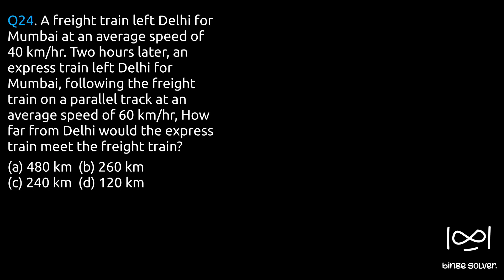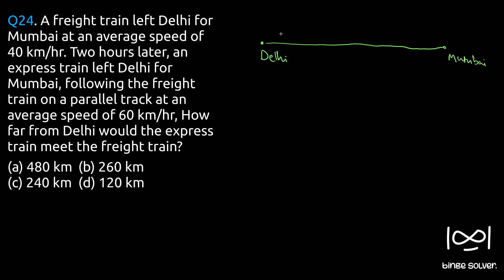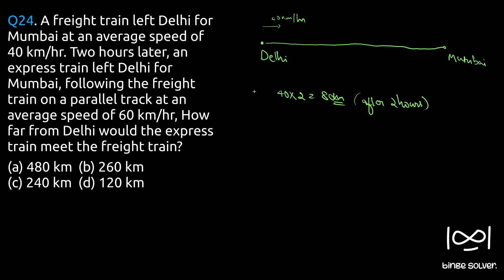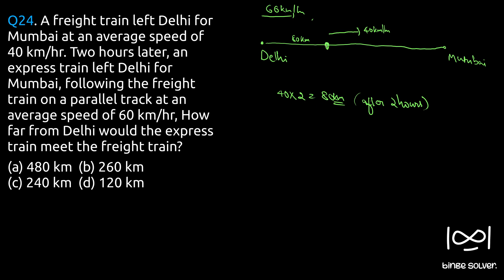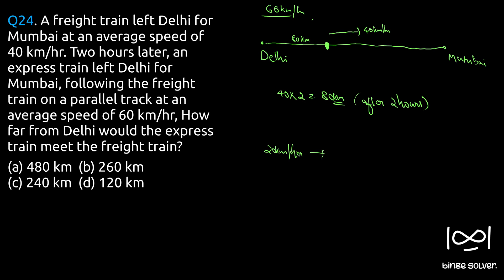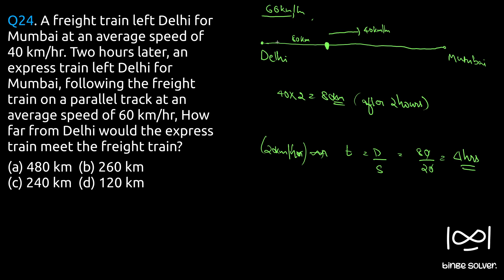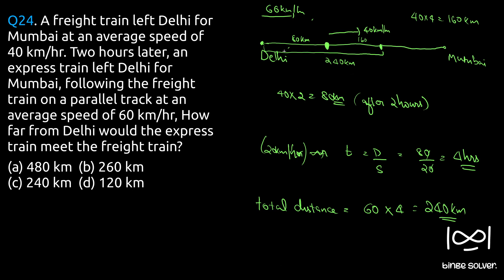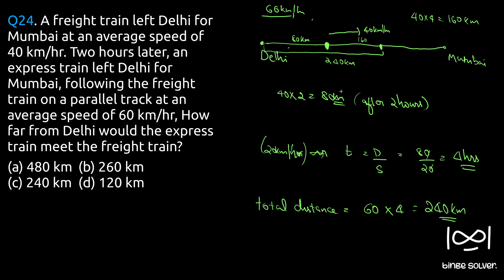Q24 (2017). A freight train left Delhi for Mumbai at an average speed of 40 km/hr. Two hours later..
Q24 (2017). A freight train left Delhi for Mumbai at an average speed of 40 km/hr. Two hours later, an express train left Delhi for Mumbai, following the freight train on a parallel track at an average speed of 60 km/hr, How far from Delhi would the express train meet the freight train?

(a) 480 km (b) 260 km